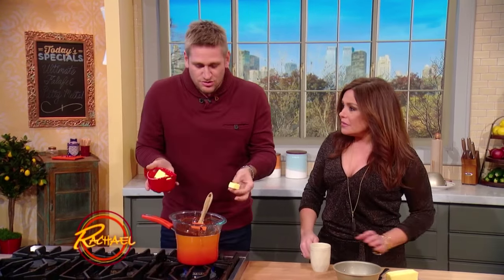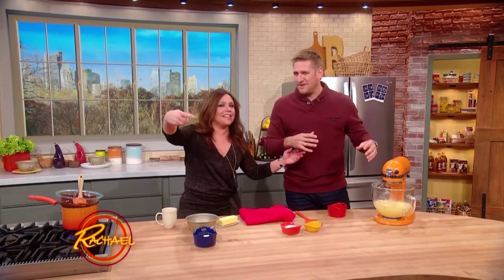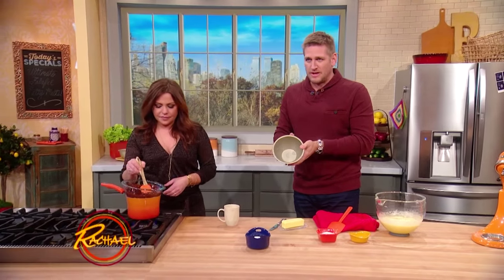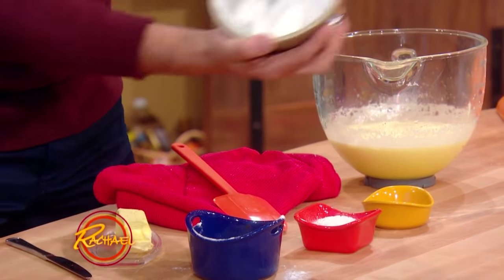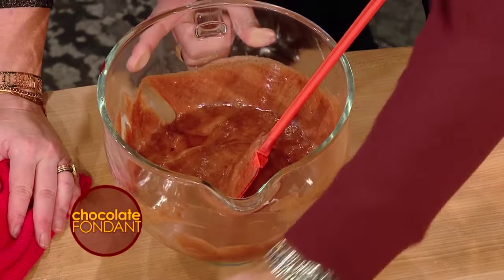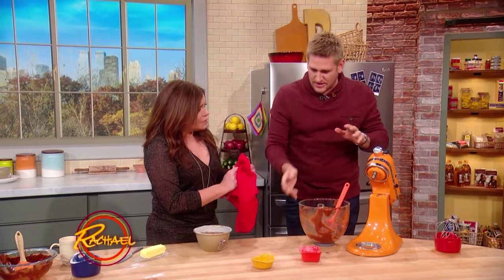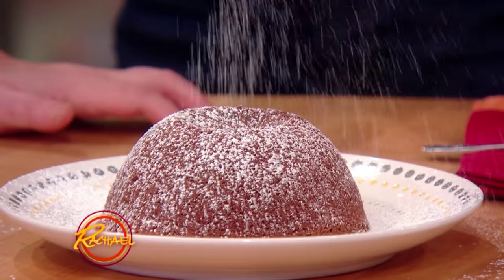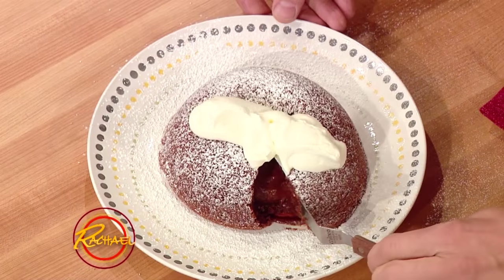Curtis Stone’s Sexy Chocolate Dessert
Curtis Stone makes a romantic Chocolate Lava Cake that is just as delicious as it sounds.